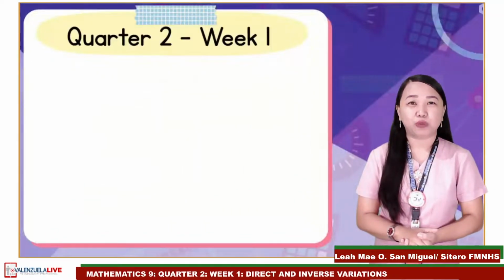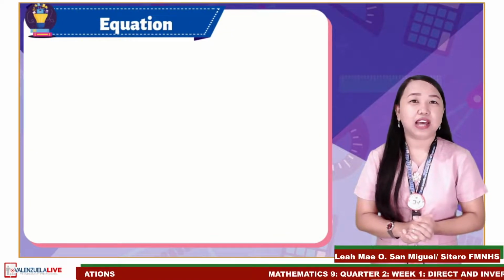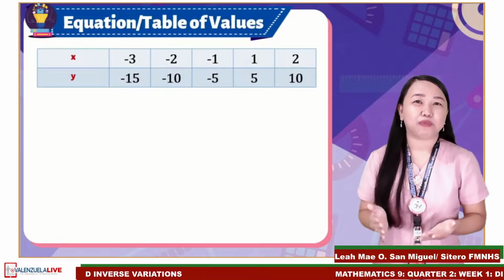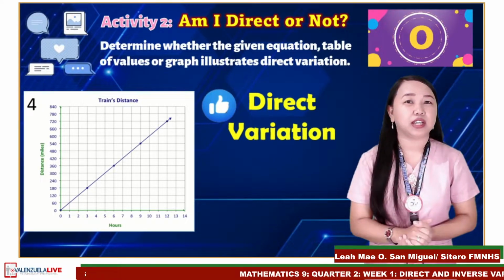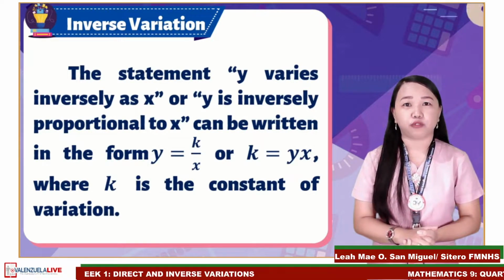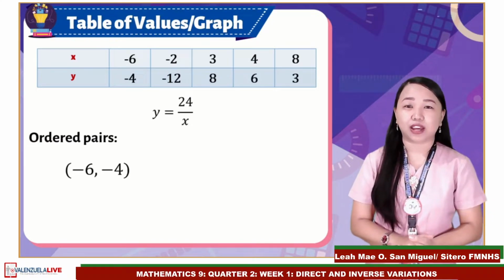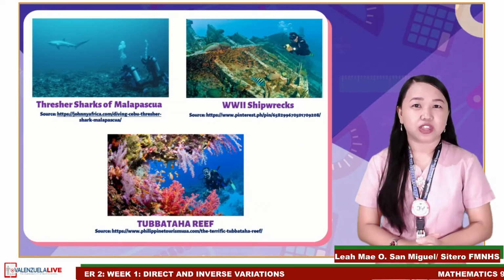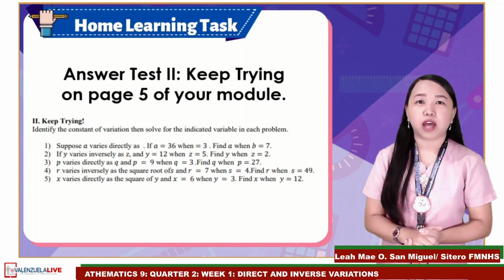MATHEMATICS 9 QUARTER 2 WEEK 1 DIRECT AND INVERSE VARIATIONS